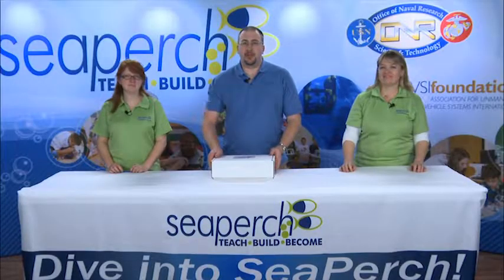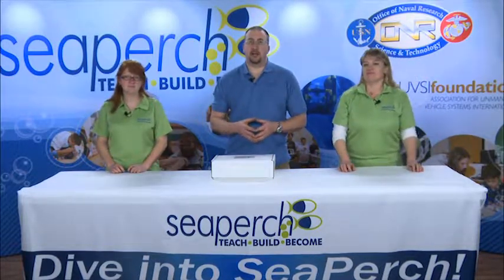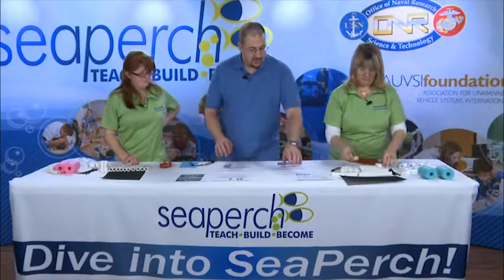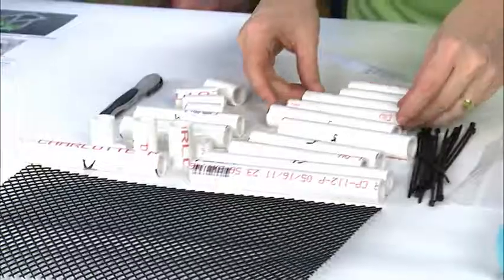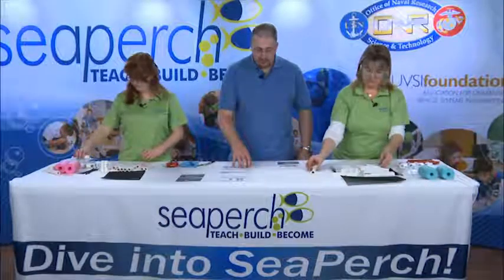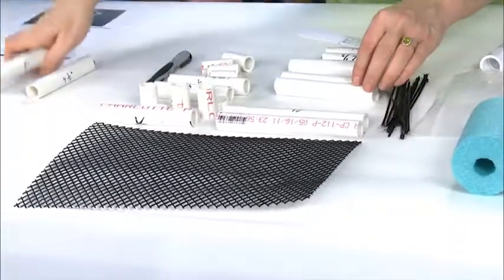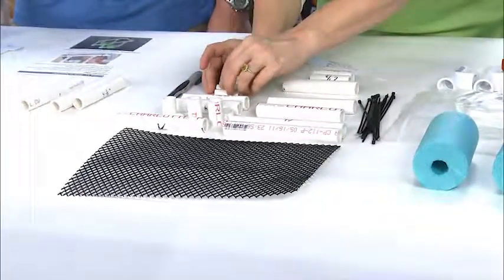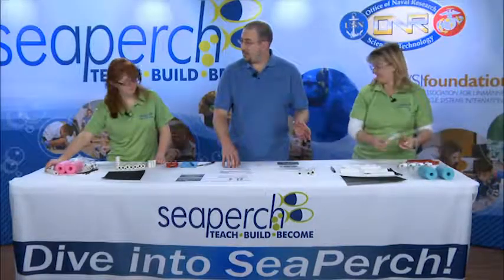Cutting the PVC | SeaPerch Training Videos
These instructional videos walk you through assembling a SeaPerch frame.